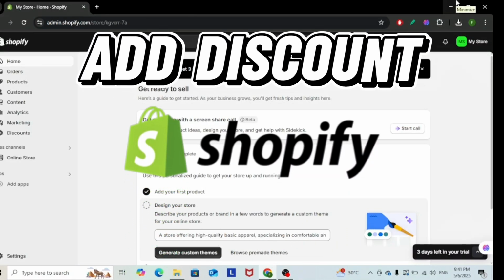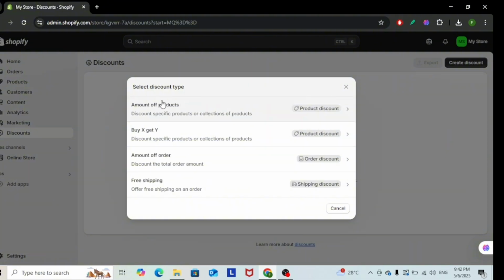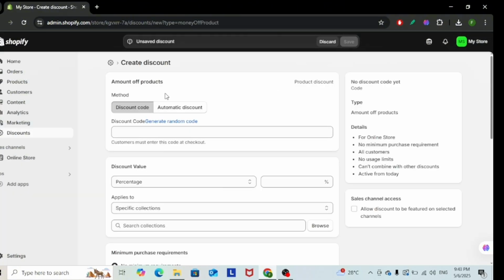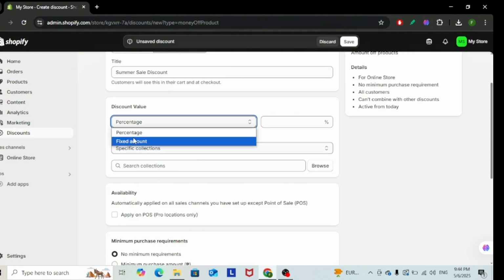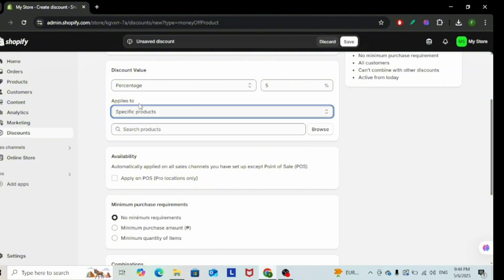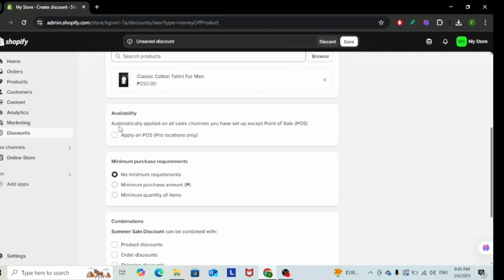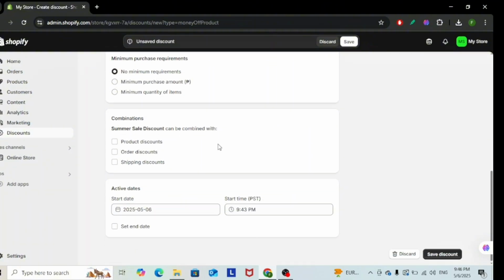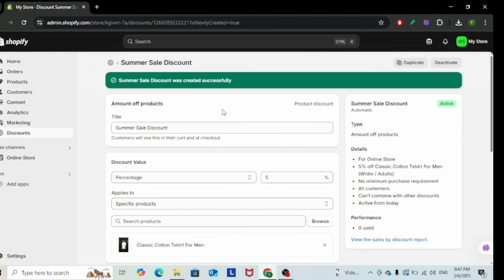How to Add Discount Option in Shopify 💯 HERE IS HOW 💯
Perfect for entrepreneurs, digital marketers, business owners, and anyone serious about scaling an online store.